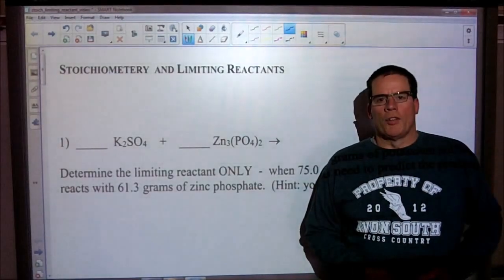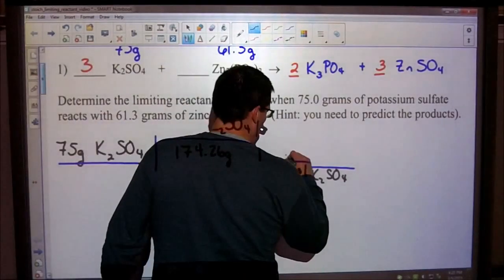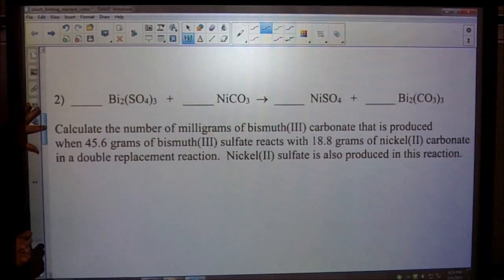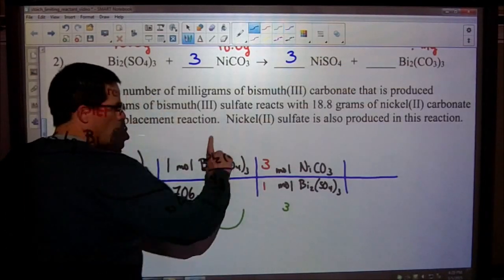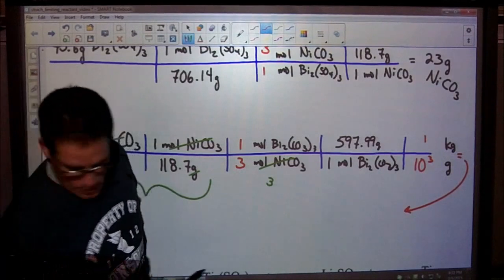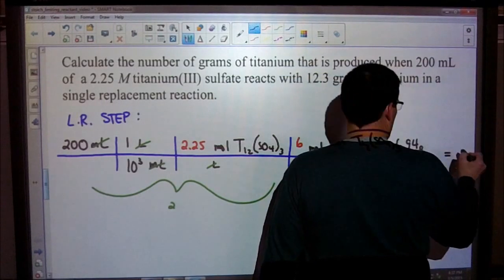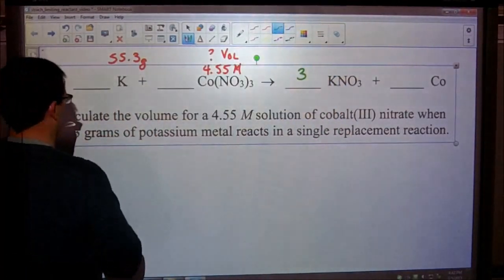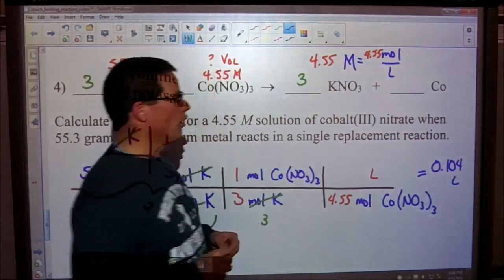Plainfield Chemistry - Stoichiometry and Limiting Reactants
This video discusses the strategies for solving limiting reactant type questions.